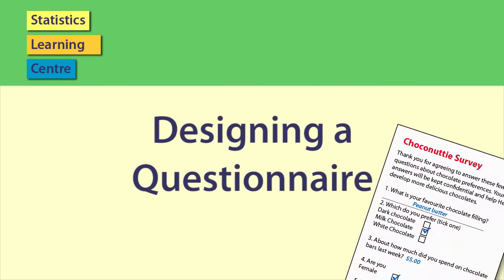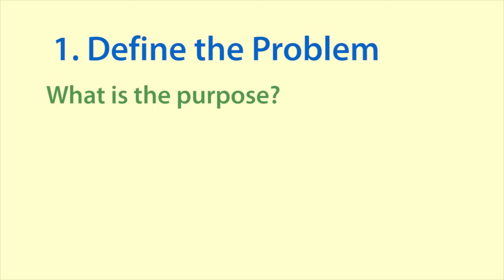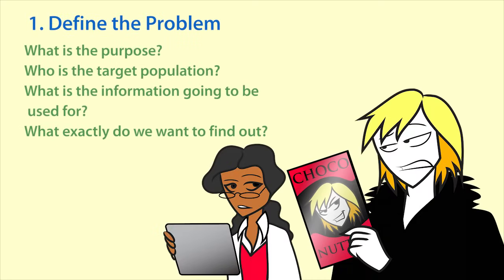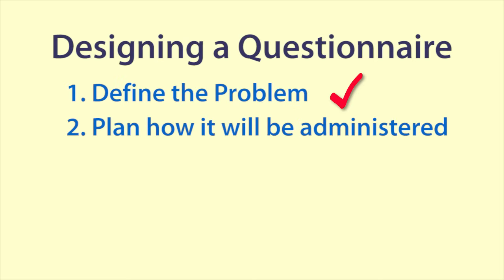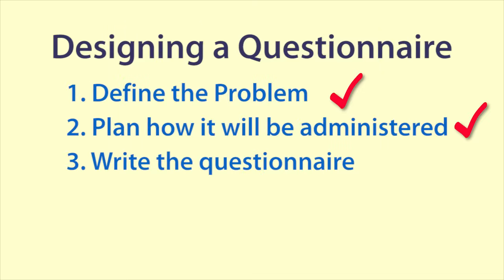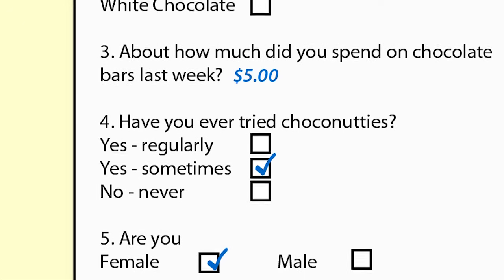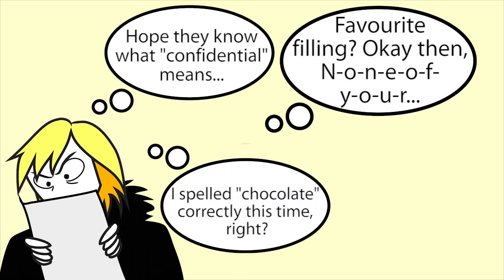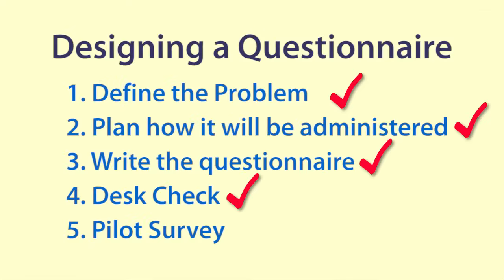Designing a Questionnaire or Survey - statistics help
The video teaches the steps you should go through when designing a questionnaire or survey. It gives the example of Helen, who wants to increase her range of choconutties.